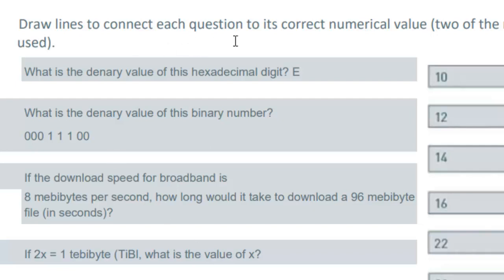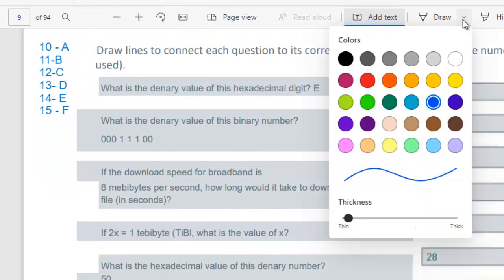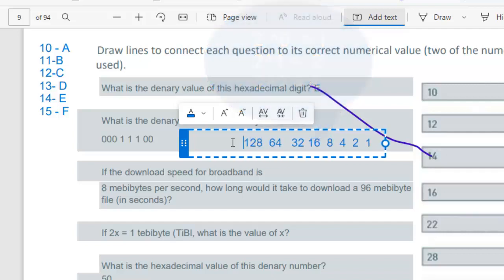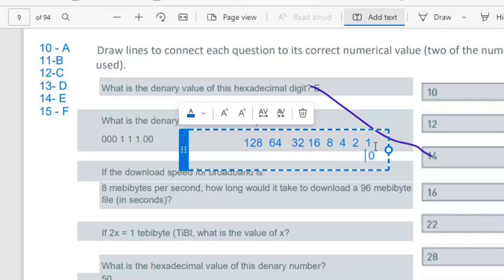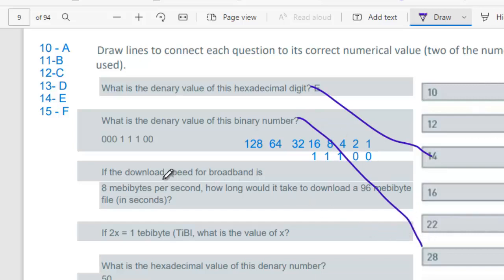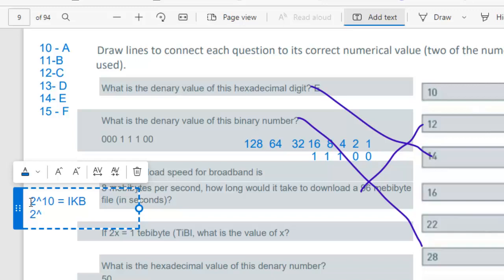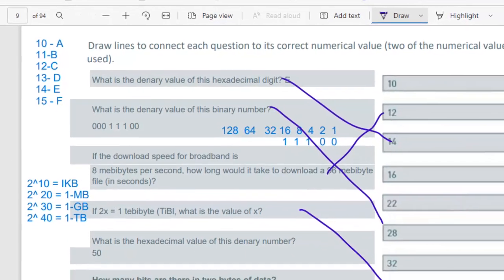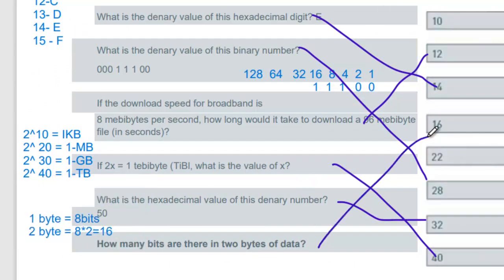Computer Science worksheet solution step by step 2210 | O-Level | A-Level | Worksheets |Past Papers